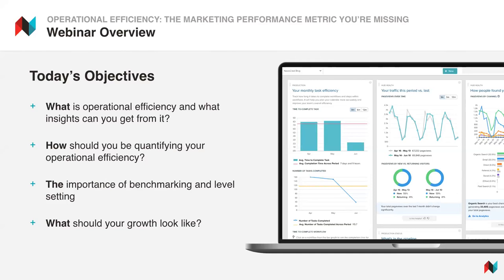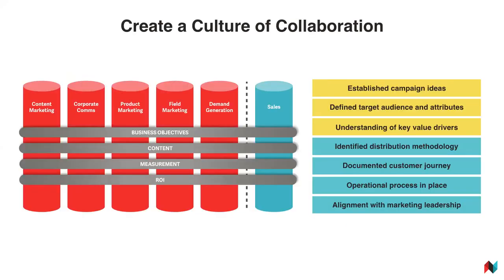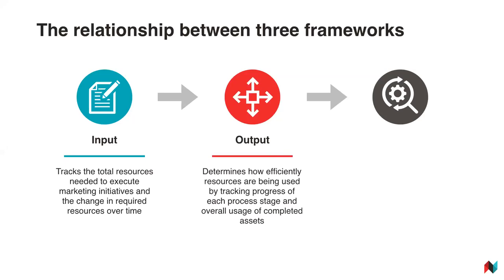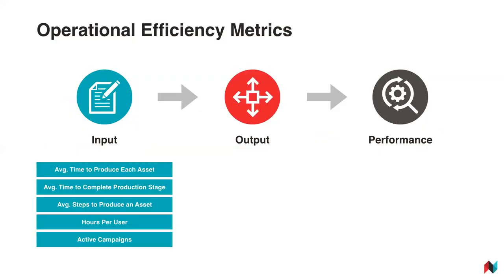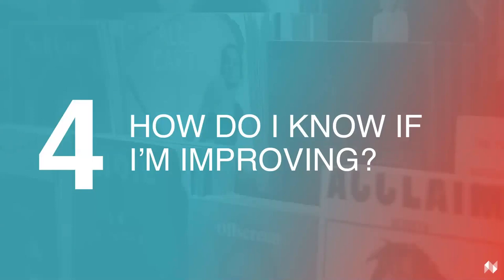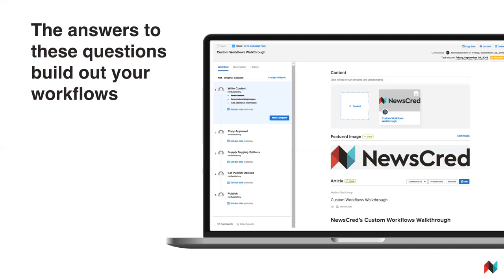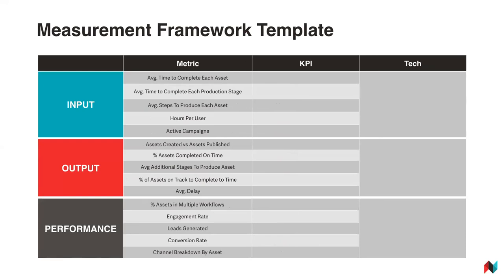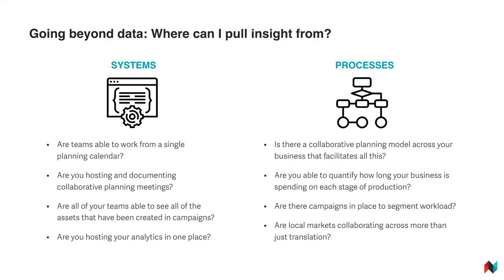Operational Efficiency: The Core Marketing Performance Metric You're Missing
CMOs and marketing leaders are under enormous pressure to deliver ROI and drive efficiency — yet just 10 percent of organizations rate themselves "advanced" at operations and 65% of content is wasted (SiriusDecisions). Although it's not a flashy solution, operational efficiency is a key metric that far too many marketing organizations ignore.

Building a more efficient marketing organization can have clear benefits: deliver the same results for less, deliver increased results with the same inputs, or — the gold standard — deliver better performance with reduced resources and less waste.

In this webinar, we'll walk you through the key metrics involved in quantifying operational efficiency, how to build out a measurement framework to quantify the operational efficiency of your marketing organization, and how that data can drive to actionable recommendations for improving the marketing processes in your business.